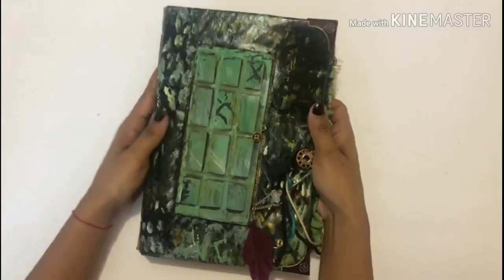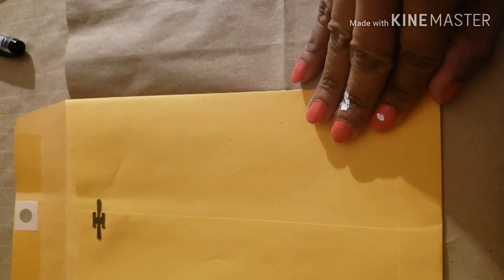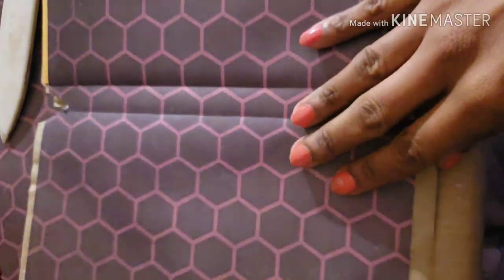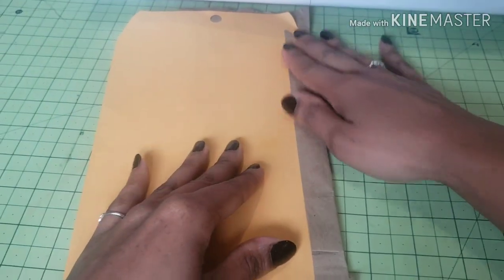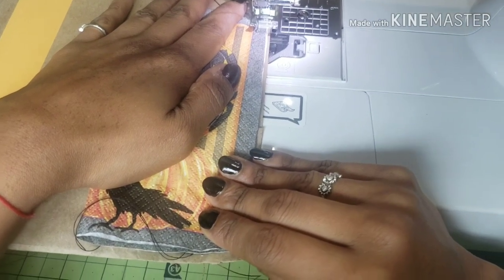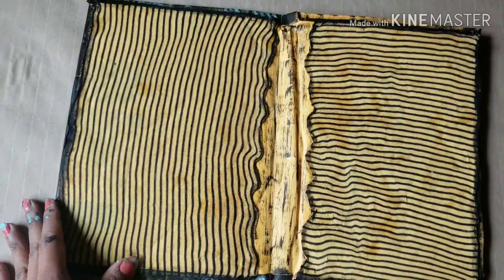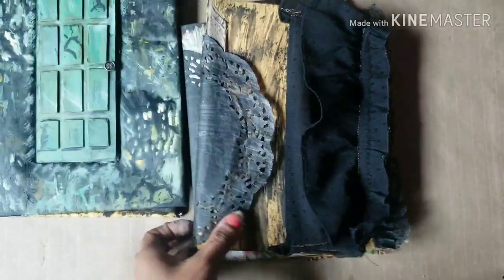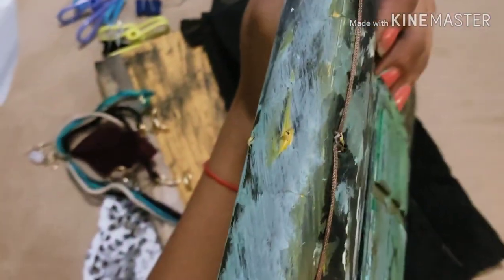Junk Journal DIY: How To Halloween Junk Journal with Envelopes & Paper Bags! Brother XR3340!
Junk Journal Series: How To Halloween Junk Journal with Envelopes & Paper Bags! w/ Brother XR3340!

Happy Halloween Family, Friends, and Fans,

This video posted October 31st but I had to take it down. It was missing video clips. I impulsively uploaded before it was ready just to get it in on time for Halloween. Anyway lol

 I truly enjoyed making this Halloween Junk Journal.  I've actually never made one for Halloween before so be easy on me. What was fun about this one was actually using the tools and materials I bought at the 99 cent store haul and challenging myself just with what I have at home.  The other fun part was challenging myself to get spooky lol. I think I scared myself but it was fun.  I will go over how I used my Brother XR3340 Sewing machine to attach fabrics and book pages onto the journal. Towards the end, you'll see who's behind the creepy door. lol!! Although I didn't upload this in time for you to try it for Halloween, I hope you can still take away some ideas and methods I used.
By the way, it's not officially over. I heard there will be many Halloween Parties in NYC this weekend.

Here is the link to my 99 Cents Store Haul lol. I mentioned it often enough in the video.

Here is the link to my Brother XR3340 Sewing Machine videos if you want to learn some tips on your machine, here are Part 1 and 2

THANK YOU to all my subscribers for remaining loyal, all of your support and your kind words. It means so much to me! :)

Love, Peace, and Art

Here are my handles below.